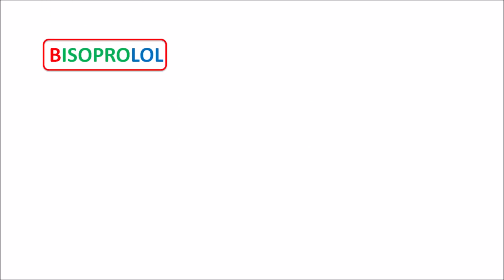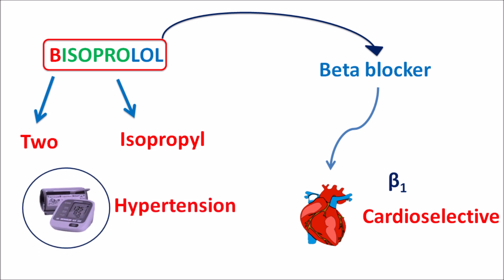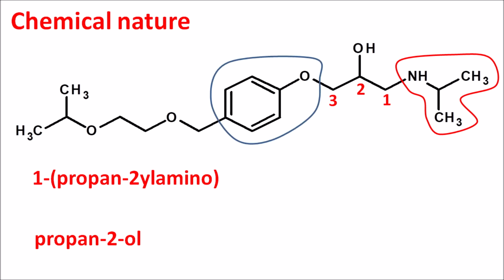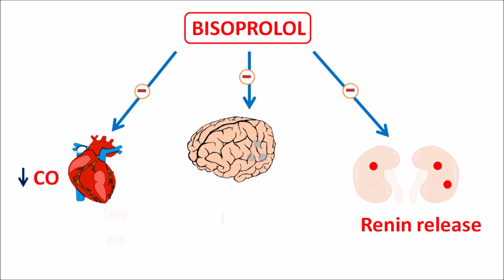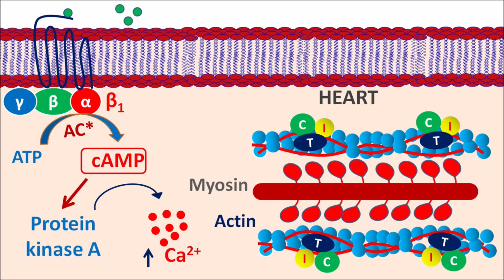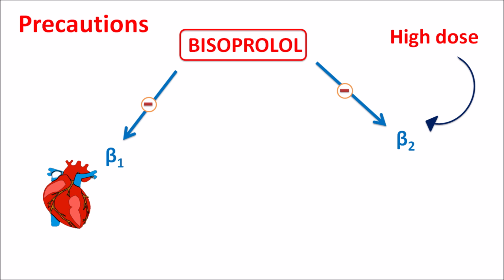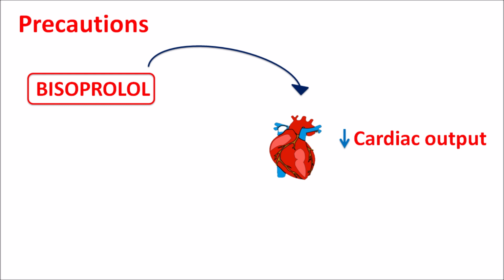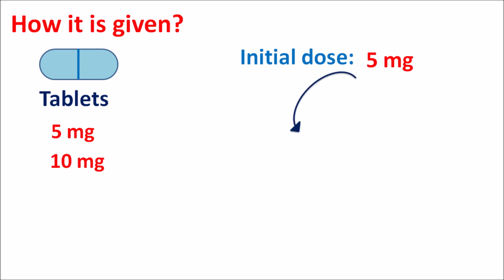Bisoprolol fumarate 5 mg tablets - Side effects, Precautions & Uses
Bisoprolol 5 mg tablets contain cardio-selective beta blocker (BB) indicated for cardiac disorders either alone or in combination with diuretics.